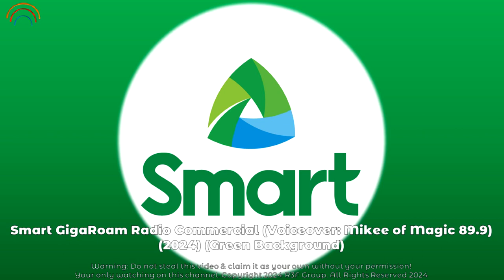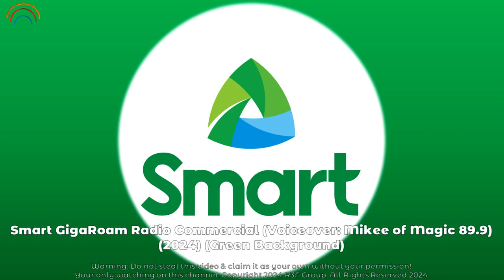Smart Postpaid GigaRoam Radio Commercial (2024) (R3F Sunday Radio Ads) (Voiceover: Mikee)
Voiceover: DJ Mikee of Magic 89.9

ThouShallNotSteal (Exodus 20:15)
HuwagMagnakaw (Exodus 20:15)
YOUR OWN only watch on R3F Sunday RC's